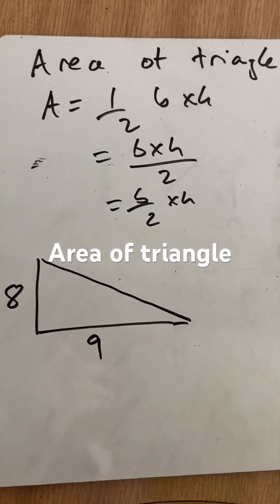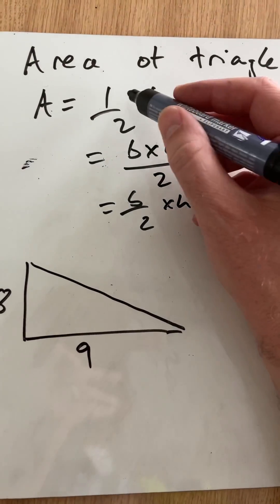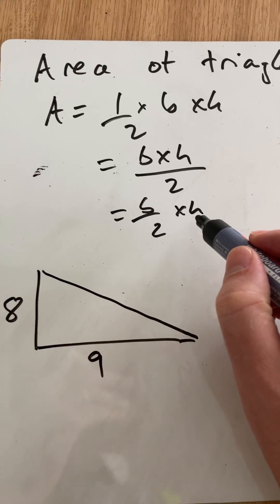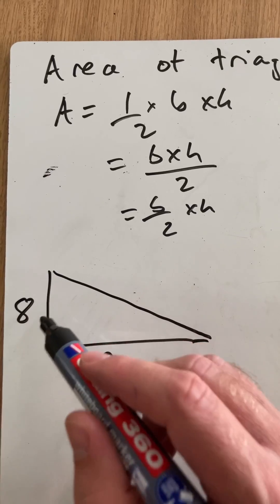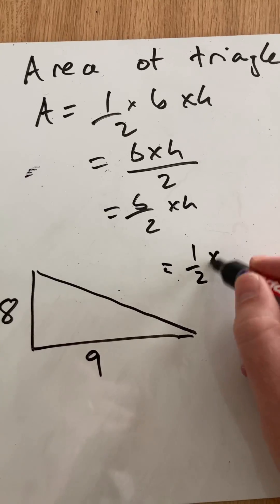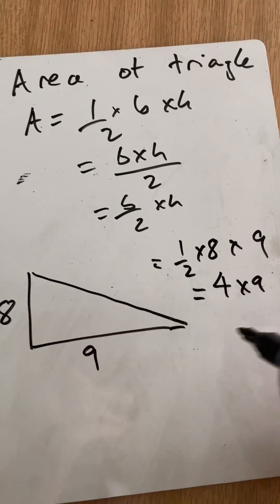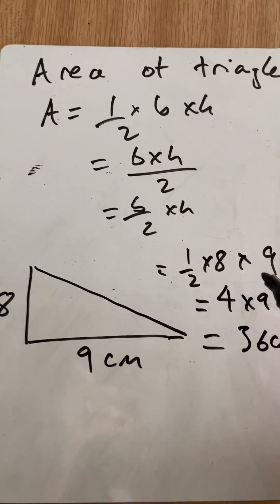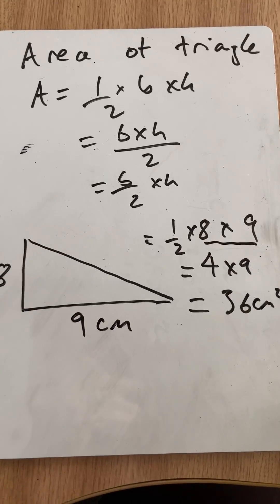Area of triangle gcsemaths maths area triangle change formula to keep numbers small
Maths short on area of triangle
formula is
Area = 1/2 x base x height